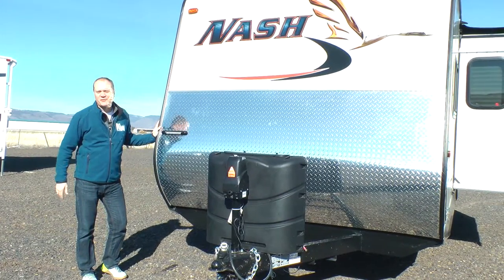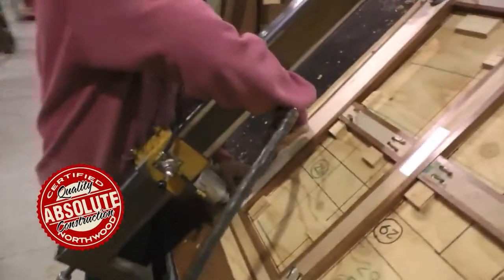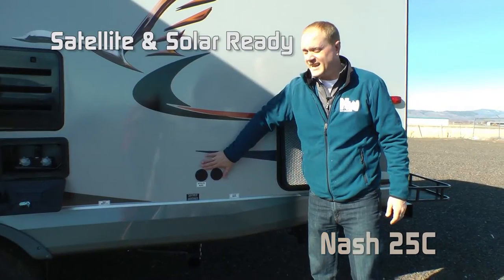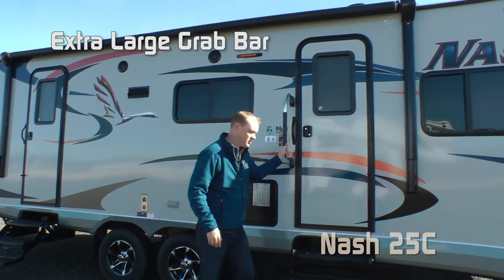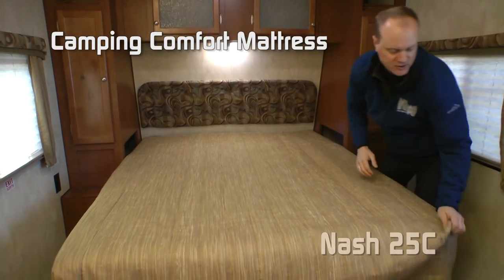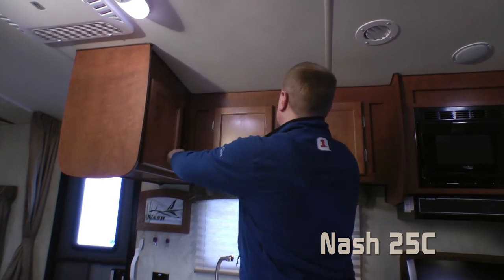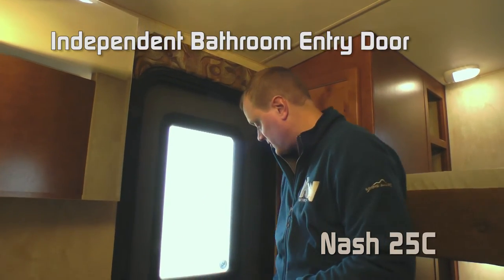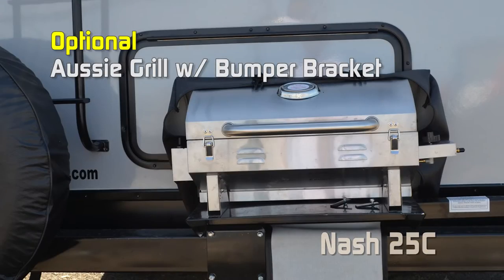Quick Tour Of The New Nash 25C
Check out the features on the new Nash 25C Travel Trailer.